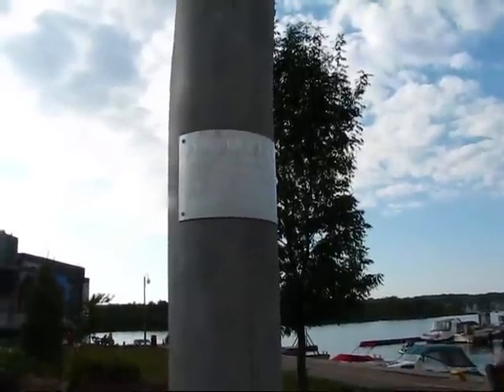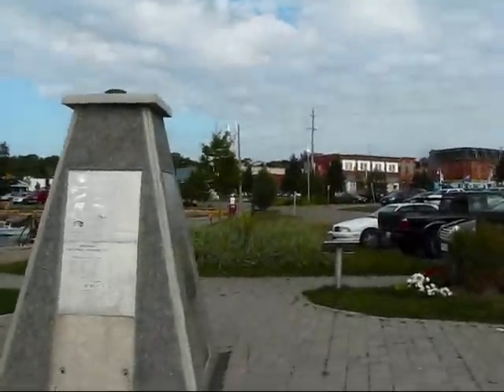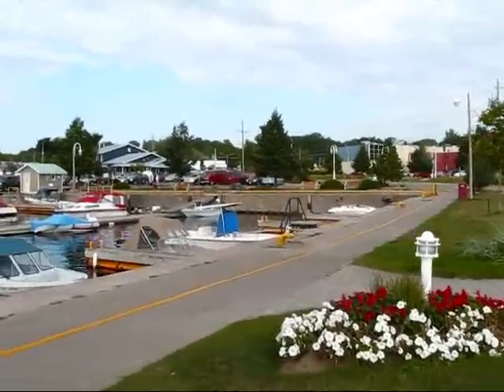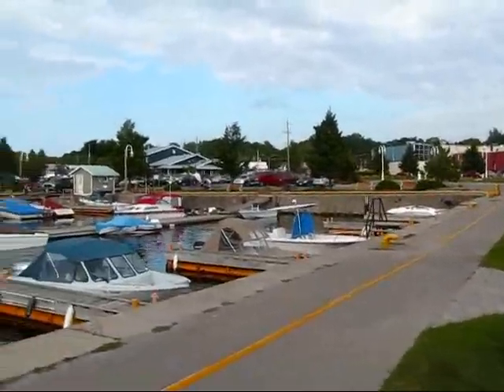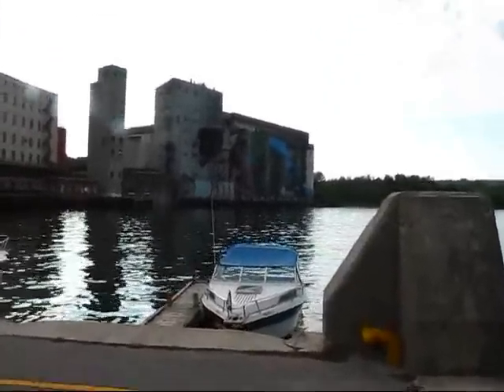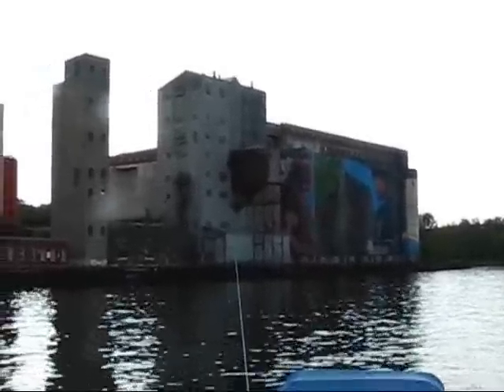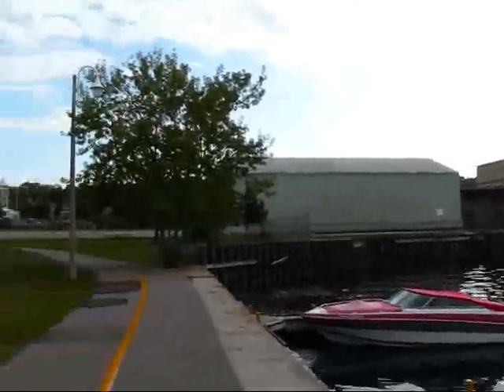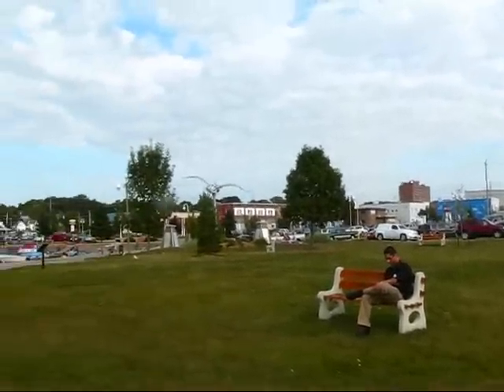Ontario Travel: Giant Mural on Grain Silo in Midland Harbour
Late summer, early fall is a perfect time for touring Ontario. As the trees are slowly starting to change colours, the beauty of the Ontarios landscapes and waterways starts to really shine.

A gorgeous day greeted me on September 5, 2009 as I linked up with one of my friends to do a driving tour of eastern Georgian Bay. After heading north on Highway 404 and a scenic drive on Yonge Street, we went north on Highway 400 and made our first stop in Port Severn.

This town is located on the Trent-Severn Waterway, a 386 km long canal and waterway system that connects Lake Ontario with Georgian Bay which is part of Lake Huron. The entire system consists of 44 locks, 39 swing bridges and 160 dams. Port Severn also features a swing bridge, which has, however, been taking out of commission because of its deteriorated and rusty state. The Trent-Severn Waterway has actually included by National Geographic as one of the 500 most interesting Journeys of a Lifetime.

Construction started in 1833 but it would take until 1920 until a boat could actually travel the whole route. While originally used as a transportation route for a variety goods, today the Trent-Severn Waterway is operated by Parks Canada and dedicated to recreational use only.

Honey Harbour, not far away from Port Severn is a small waterfront community that features many vacation homes and marinas. The Delawan Resort is a well-known waterfront spa and resort in Honey Harbour and attracts many Torontonians for weekend getaways. As we were enjoying our picknick, we were watching the many boaters and seadoo riders that were plying the waters in Honey Harbour.

From here we drove south to Midland, a town of about 16,000 residents on the southeastern shores of Georgian Bay. Originally founded in 1871 as the terminus of the Midland  Railway of Canada, the town started to grow in the late 1800s as the shipping, lumber and grain industries brought prosperity to this town.

One of the towns main attractions are its dozens of murals, painted by local artist Fred Lenz. The largest one including the huge Millenium Mural that is painted on the huge grain silos in Midland Harbour. The main street with its many small shops has been nicely beautified in the last few years and is now enhanded by historically inspired street lighting and numerous large planters with flowers. Nearby is the Jesuit mission of Sainte-Marie among the Hurons, which is today a living museum that illustrates missionary life in the 17th century. The Martyrs Shrine commemorates five missionaries that were martyred during the Huron-Iroquois Wars.

Less than 15 minutes away is Penetanguishene, a small town of about 9,500 people . Settled as early 800 AD by the Huron natives, it was first visited in the early 1600s by European explorers. In 1793, John Graves Simcoe visited the area and designated it for development as a naval base. A road connecting it with Barrie and Toronto was started in 1814 and in the 1840s, a large number of families migrated to Penetanguishene from Quebec, attracted by the cheap and fertile land.

Georgian Bay is a great destination for a getaway from Toronto, and I thoroughly enjoyed this Saturday in the countryside.